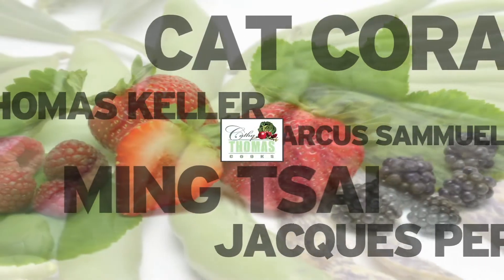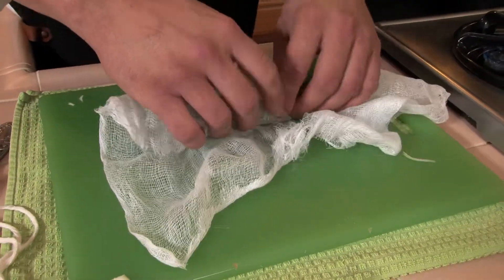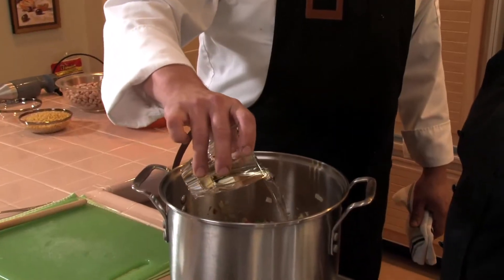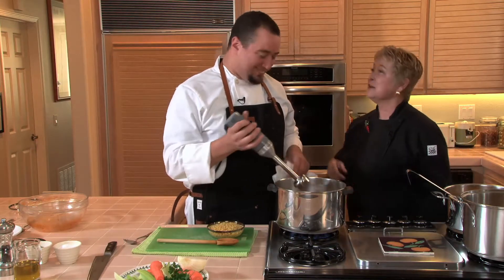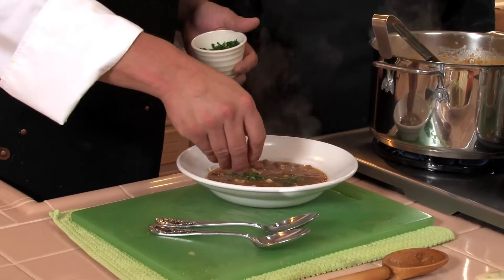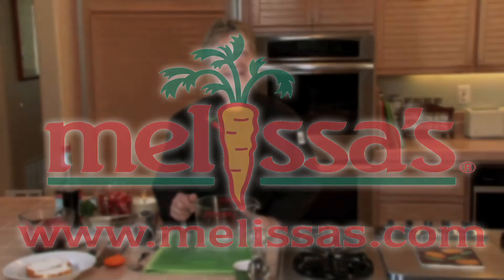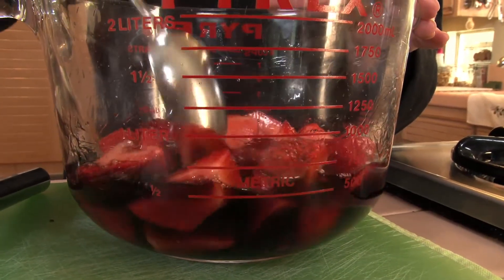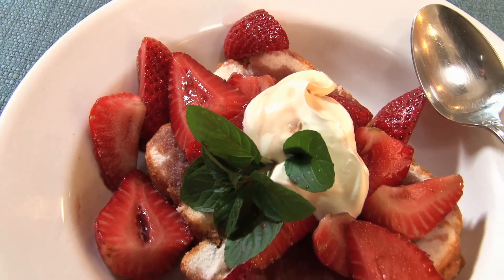Christian De La Vara Makes Pasta Fagiloi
Christian De La Vara, Executive Chef at Brunos Trattoria joins Cathy Thomas to make pasta fagiloi.